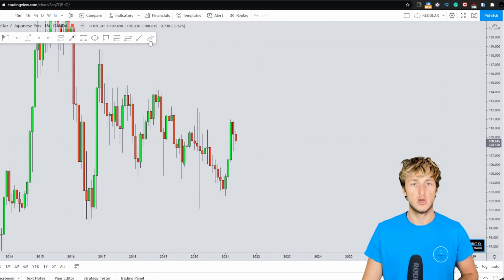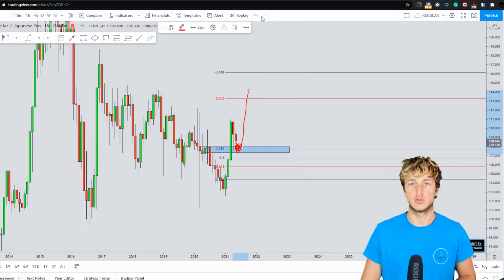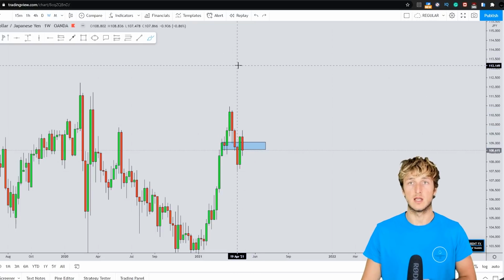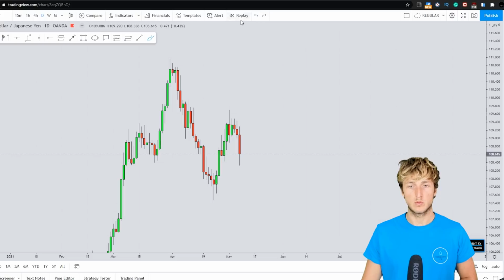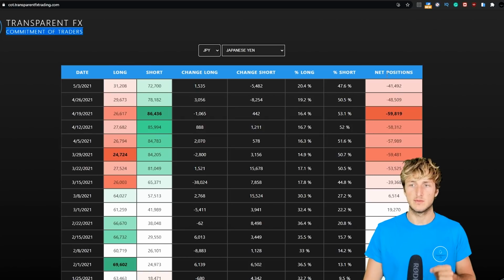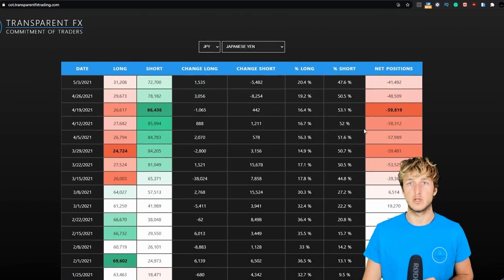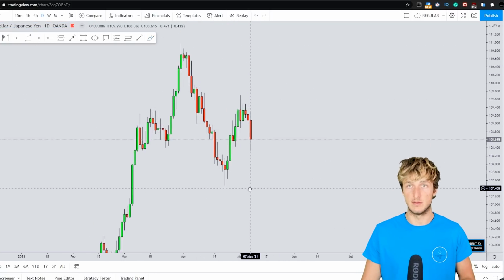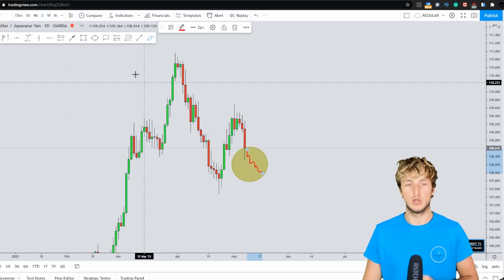SWING TRADING: USD/JPY New Forex Trading Opportunity!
In this video, I will share my swing trading analysis for usdjpy. Here below you also find my previous swing trading analysis for it, so you can go and check it out to improve your forex trading.